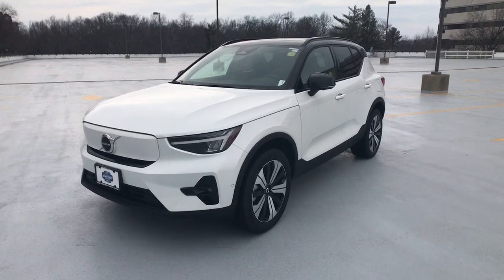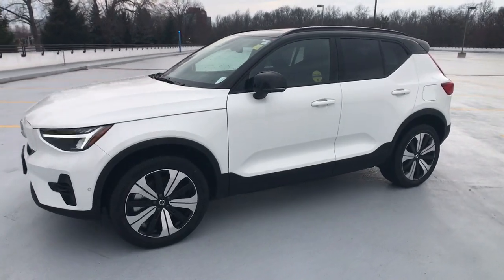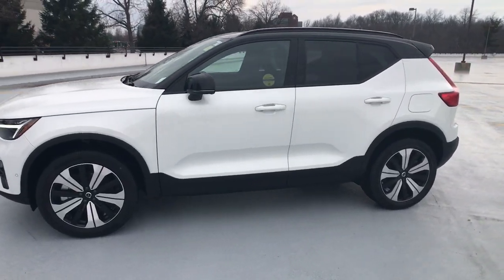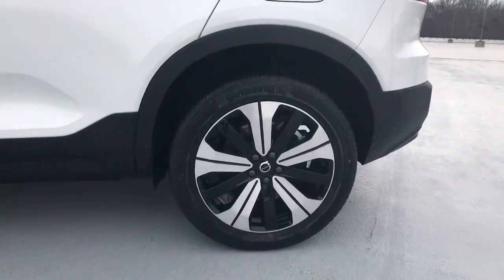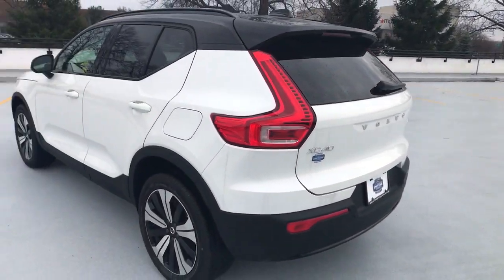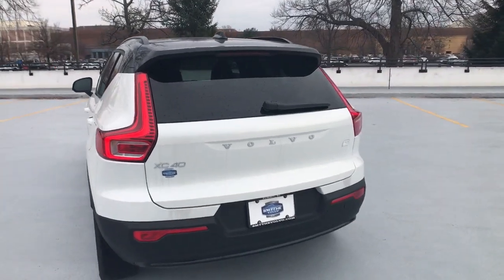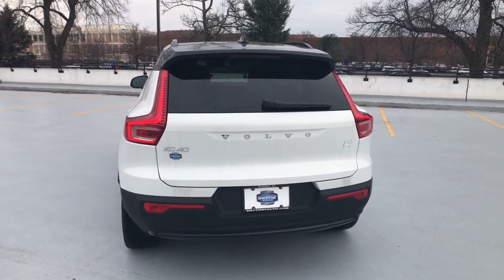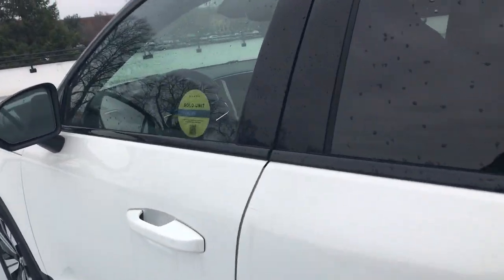2023 Volvo XC40 Recharge Pure Electric Summit, Westfield, Union, Newark, Scotch Plains, NJ 230495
Crystal White Metallic New 2023 Volvo XC40 Recharge Pure Electric Twin Plus available in Summit, New Jersey at Smythe Volvo. Servicing the Westfield, Union, Newark, Scotch Plains, NJ.
2023 Volvo XC40 Recharge Pure Electric Twin Plus - Stock#: 230495

Smythe Volvo
40 River Rd

Wheels: 19 5-Double Spoke Black Diamond Cut Alloy,Heated Front Seats,Connect Suede Textile/Microtech Upholstery,Radio: 250W High Performance Audio System,4-Wheel Disc Brakes,Air Conditioning,Electronic Stability Control,Front Bucket Seats,Front Center Armrest,Leather Shift Knob,Power Liftgate,Spoiler,ABS brakes,Alloy wheels,Audio memory,Auto-dimming door mirrors,Automatic temperature control,Brake assist,Bumpers: body-color,Delay-off headlights,Driver door bin,Driver vanity mirror,Dual front impact airbags,Dual front side impact airbags,Emergency communication system,Four wheel independent suspension,Front anti-roll bar,Front dual zone A/C,Front fog lights,Front reading lights,Fully automatic headlights,Garage door transmitter: HomeLink,HVAC memory,Heated door mirrors,Heated front seats,Illuminated entry,Knee airbag,Low tire pressure warning,Memory seat,Occupant sensing airbag,Outside temperature display,Overhead airbag,Overhead console,Panic alarm,Passenger door bin,Passenger vanity mirror,Power door mirrors,Power driver seat,Power moonroof,Power passenger seat,Power steering,Power windows,Radio data system,Rain sensing wipers,Rear anti-roll bar,Rear fog lights,Rear reading lights,Rear seat center armrest,Rear window defroster,Rear window wiper,Remote keyless entry,Roof rack: rails only,Security system,Speed control,Speed-sensing steering,Split folding rear seat,Sport steering wheel,Steering wheel mounted audio controls,Telescoping steering wheel,Tilt steering wheel,Traction control,Trip computer,Turn signal indicator mirrors,Variably intermittent wipers,Front beverage holders,Auto-dimming Rear-View mirror,8 Speakers,AM/FM radio: SiriusXM,Apple CarPlay,Premium audio system: Sensus Connect,Exterior Parking Camera Rear,Auto High-beam Headlights,Navigation system: Sensus Navigation Pro,Internet access capable: Digital Services Package w/ 4 Year Subscription